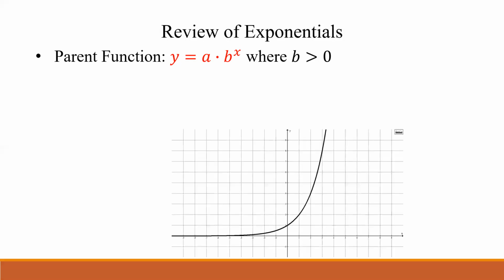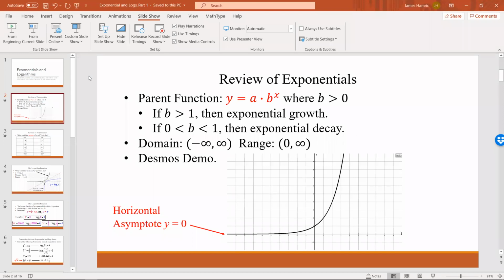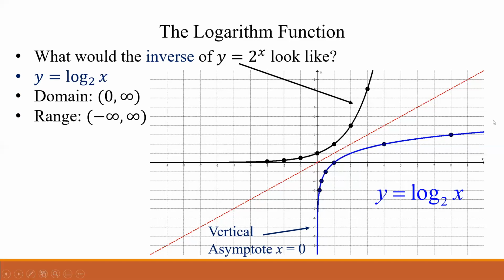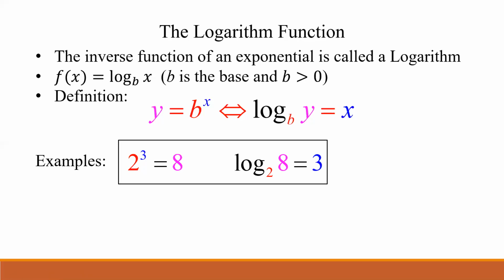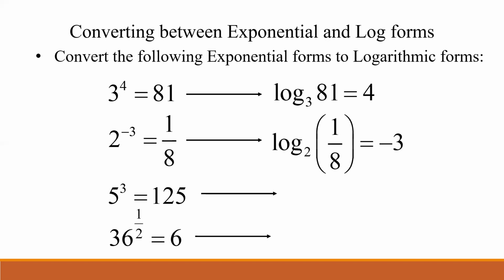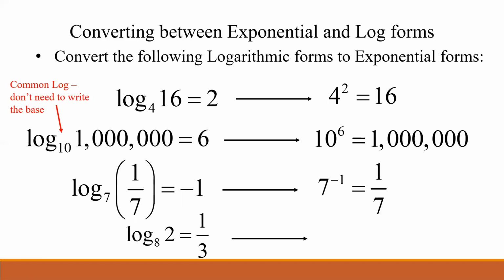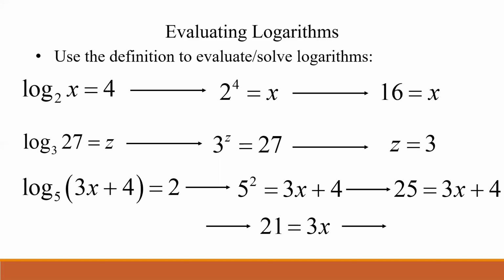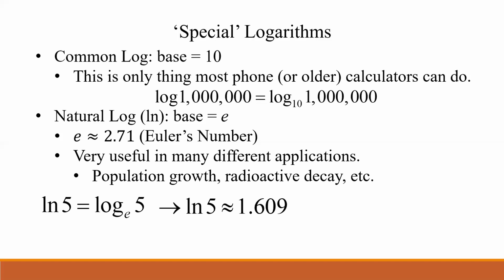Exponential and Logarithmic Expressions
Definition of logarithm (as the inverse of exponential), how to convert between exponential and logarithmic form and how to solve very basic log or exponential equations.